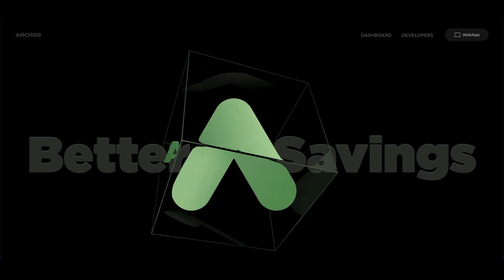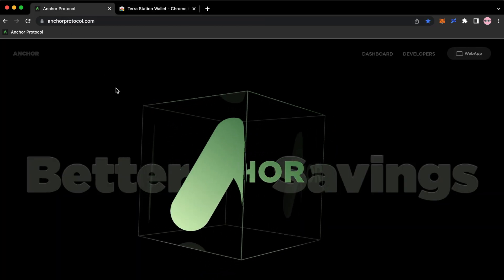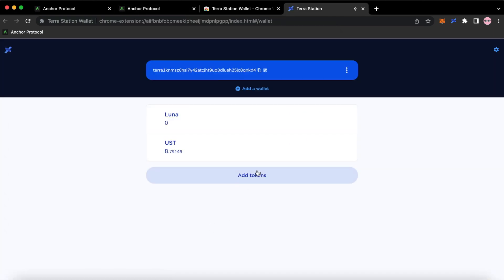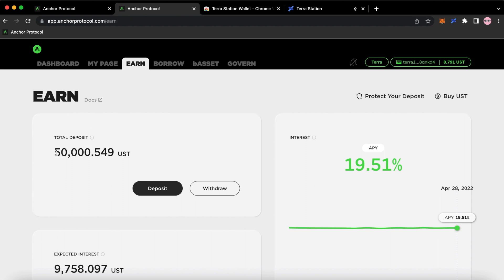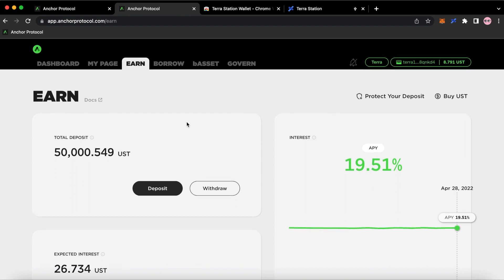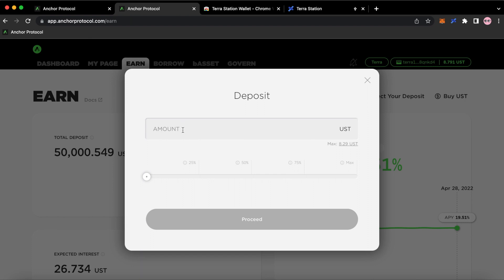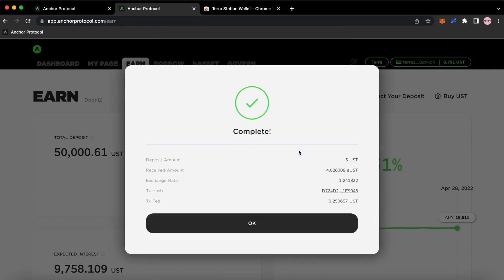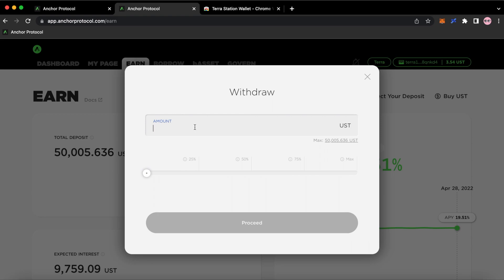How to earn 20% APY on UST Stablecoin in Anchor Protocol (FOR BEGINNERS)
Terra Station Wallet Extension